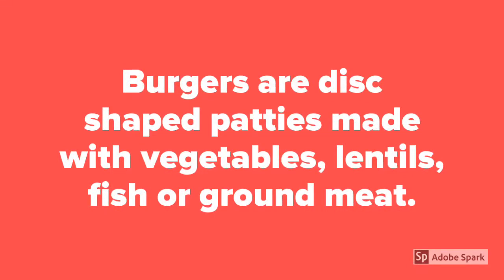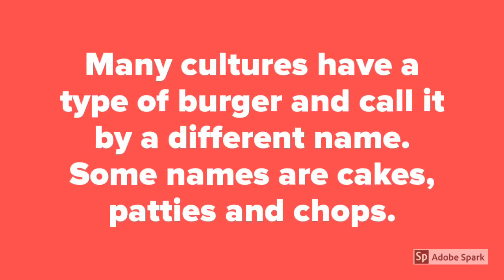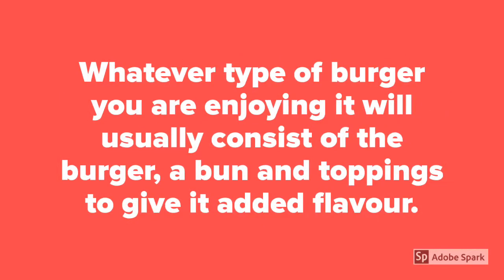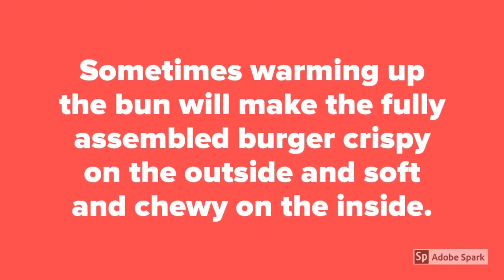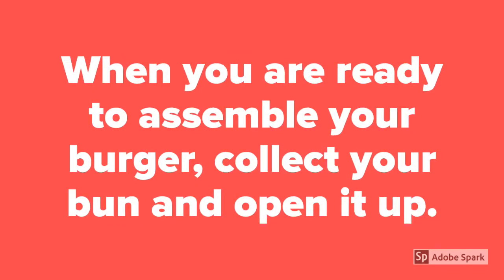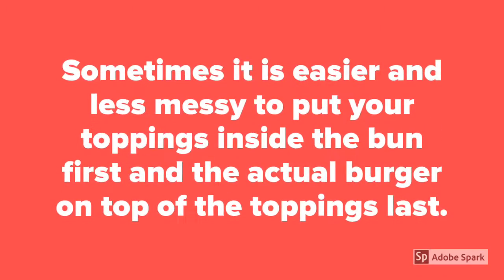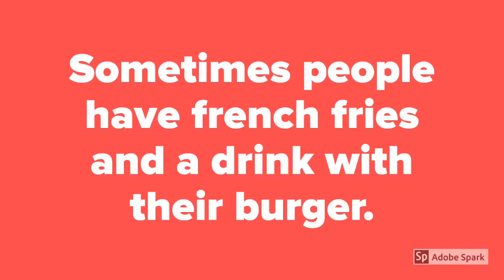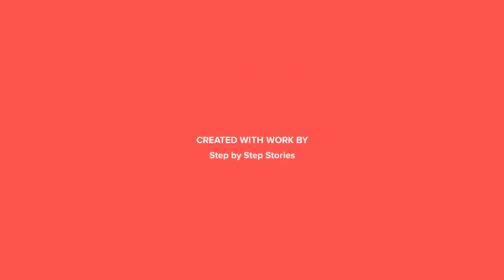Household Care: Making a Burger